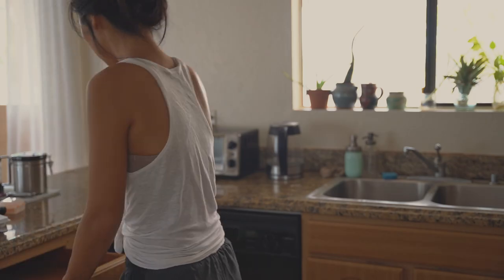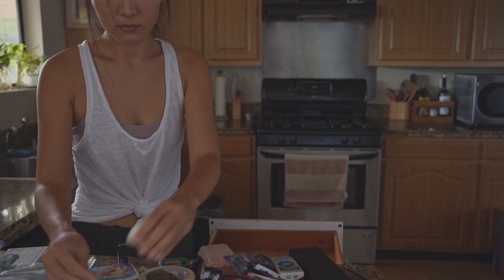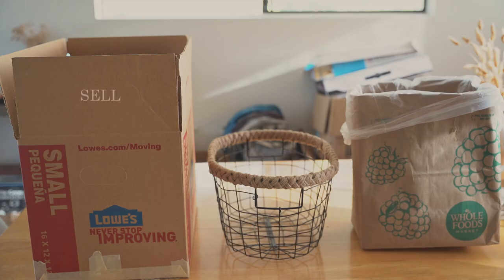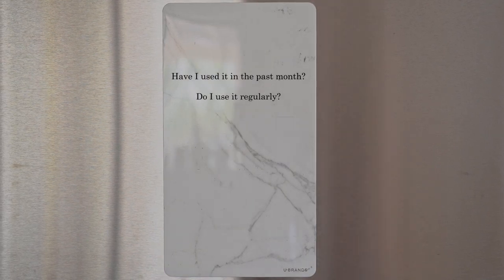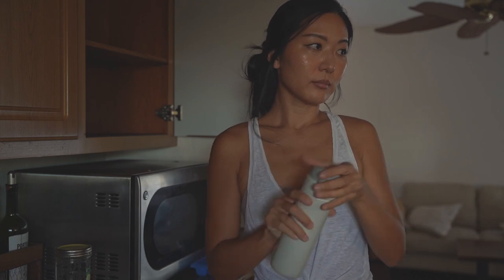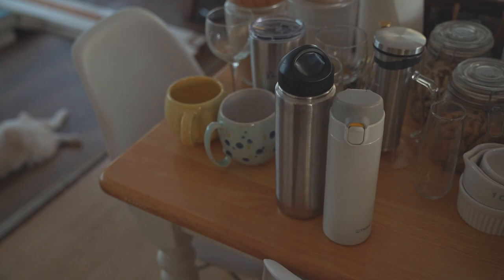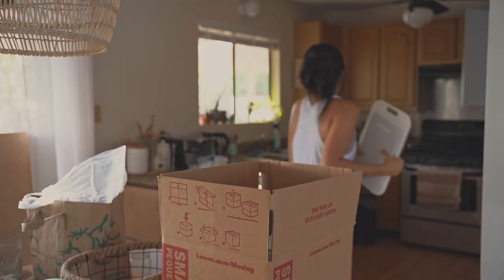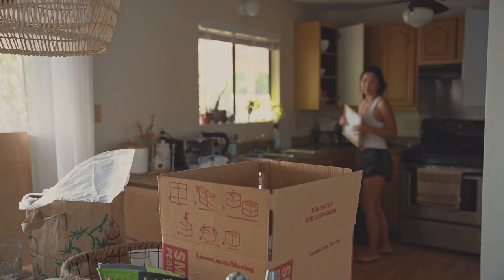5 Easy Steps to Declutter Your Home 🏠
Decluttering doesn't have to be complicated or overwhelming. In today's video, I share with you 5 easy steps to declutter you home. I hope you will take the time to declutter with me!

Main Camera
Second Camera
Filming Lens
SD card